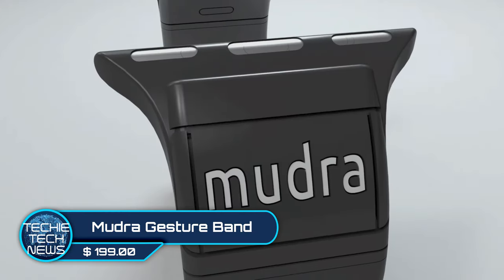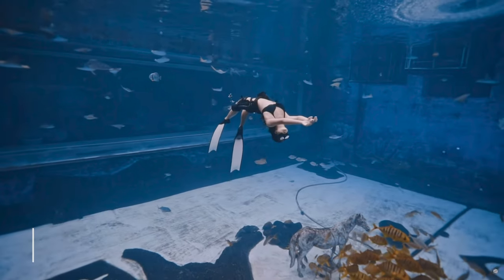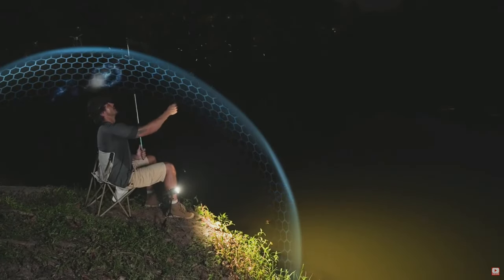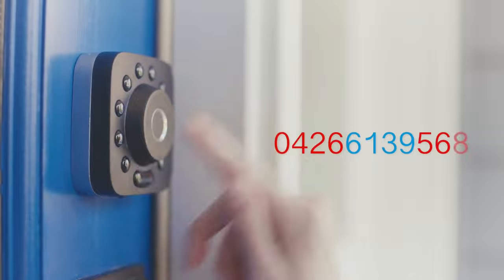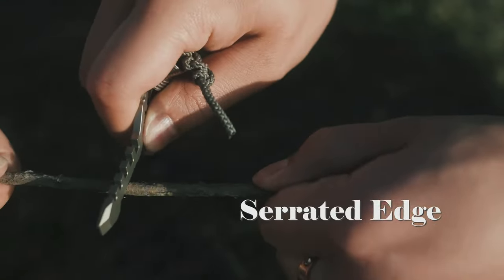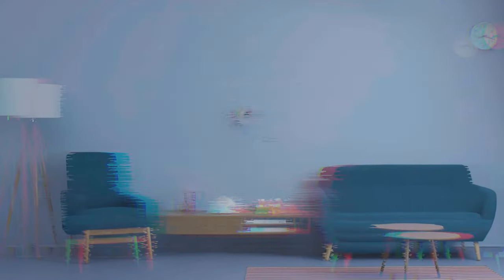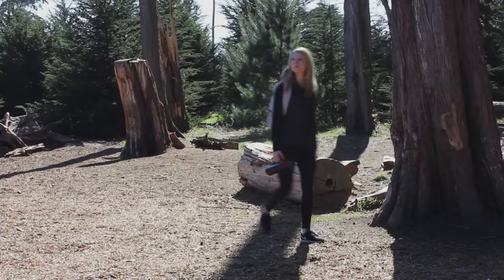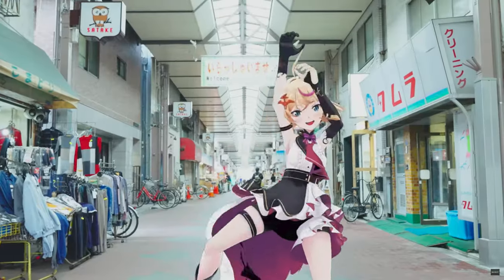12 COOLEST GADGETS THAT ARE WORTH BUYING - AMAZON & BEYOND!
In this episode, we put together a list of 12 Coolest gadgets that are on the
Next Level!

If you have any suggestions, we would love to hear them! Please comment
below.

00:00 Intro
00:21 Mudra Gesture Band
01:14 Seakool D2
02:30 EVO Repel
03:23 Magmo Call Recorder
04:08 U-Bolt Pro - - Discount Code - ULTRALOQ-LSFHTT
04:55 Magic Pencil
05:40 The KeyMaster
06:22 Slash
07:04 Scribit
07:47 Feelbelt
08:33 Purisoo
09:28 Sony Mocopi
10:12 Outro